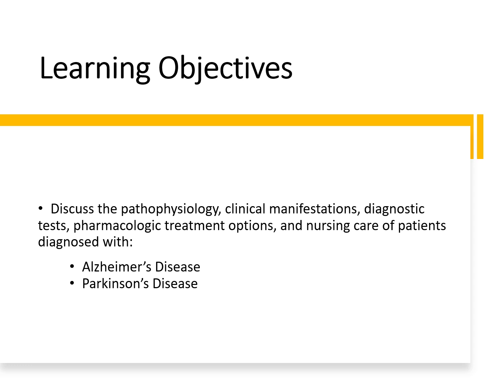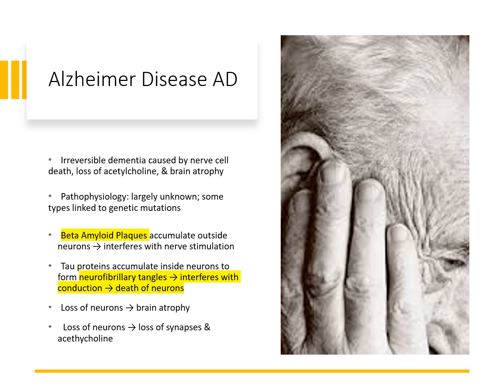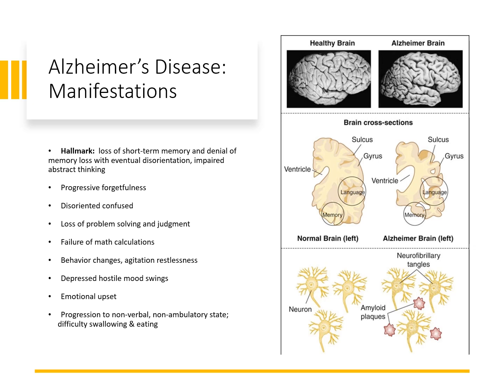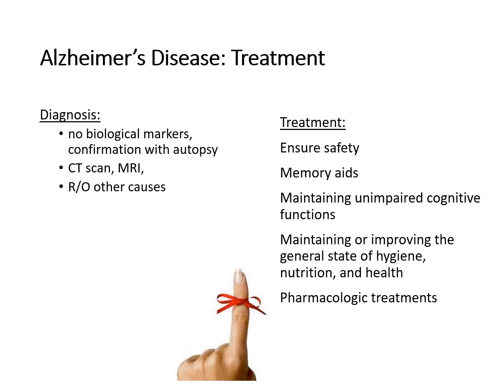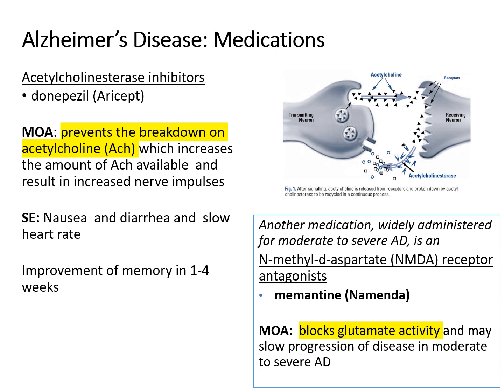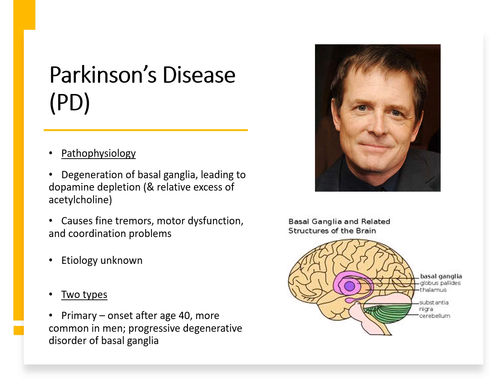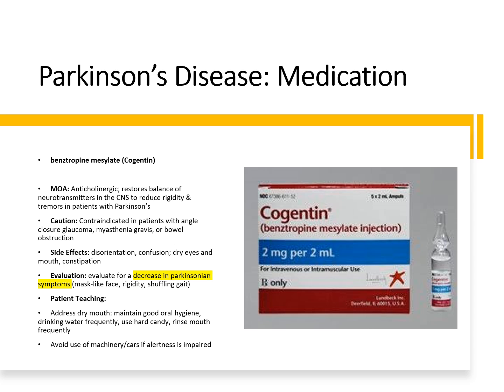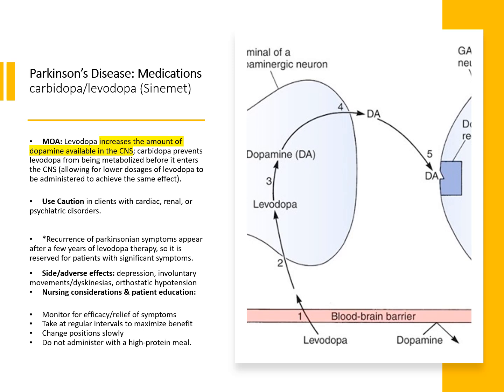Neurodegenerative Disorders I